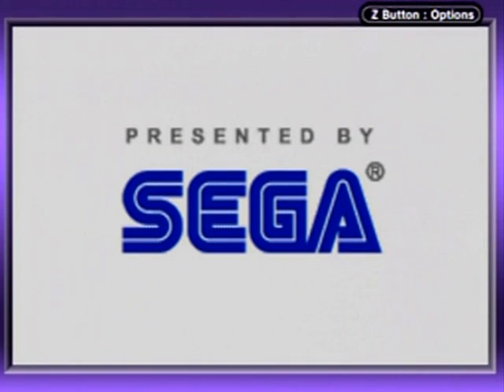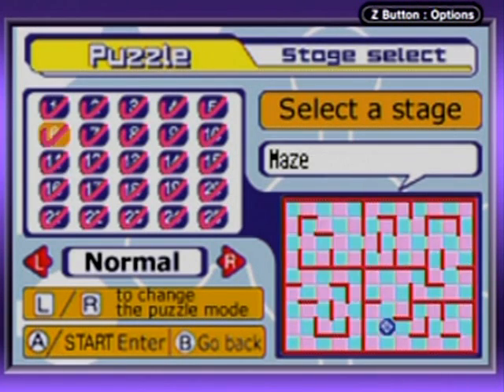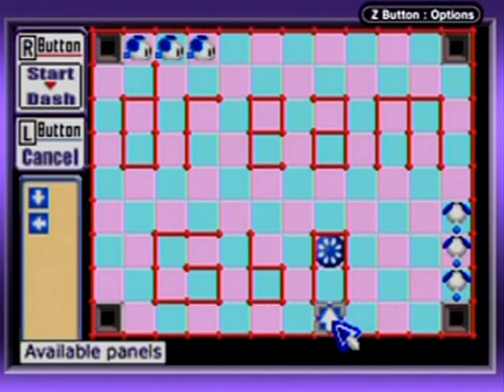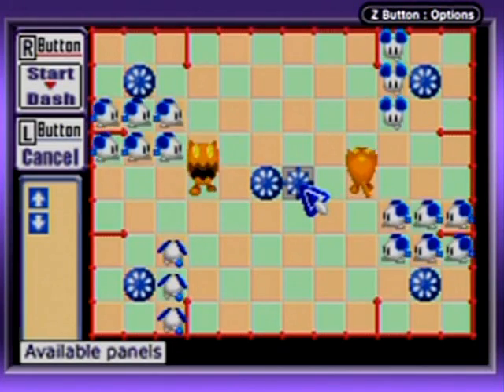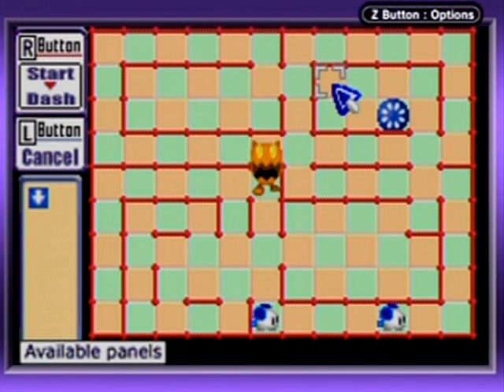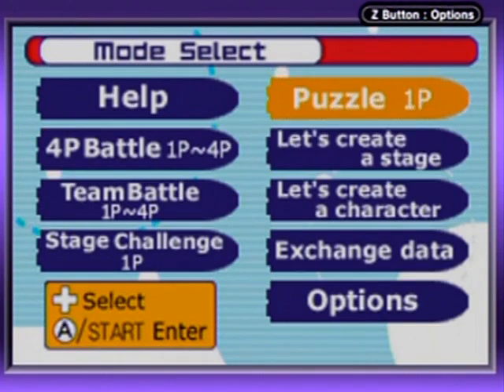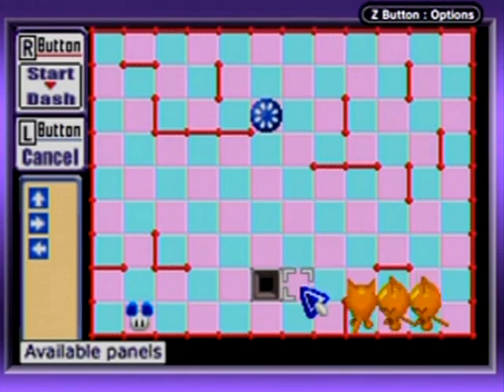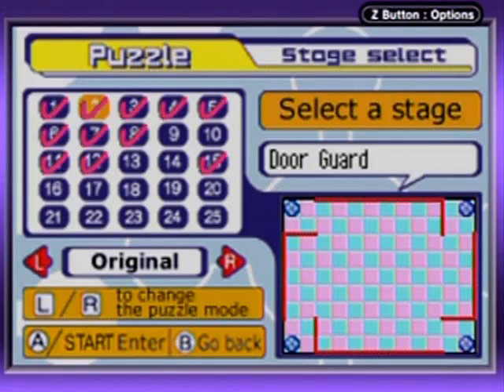Random Gameplay 23: Chu Chu Rocket (GBA Version)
I'd hate to see an awesome puzzle game like this go unnoticed around here!

-that "chu" is the term used to describe a squeak from a rodent as well as the name of a rodent?
-that "pika" means "spark"?
-that "Pikachu" was named from the above terms as a description for an electric mouse?